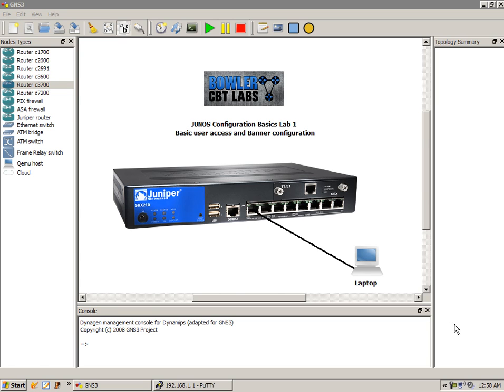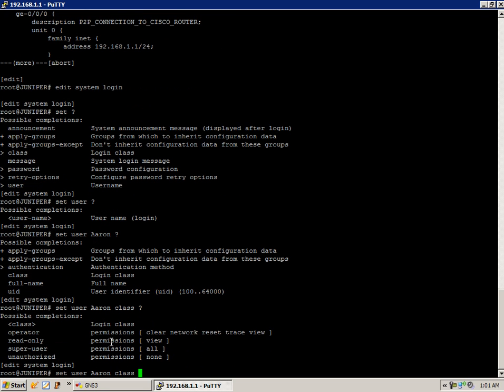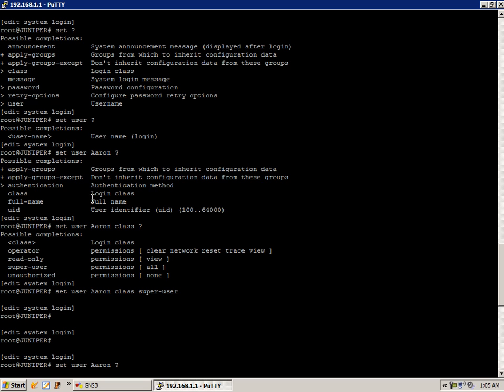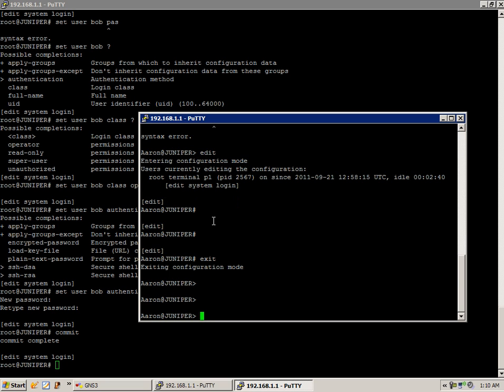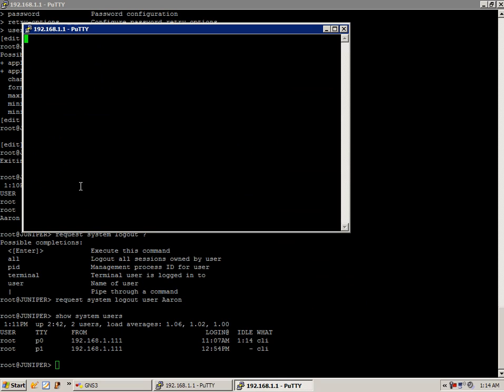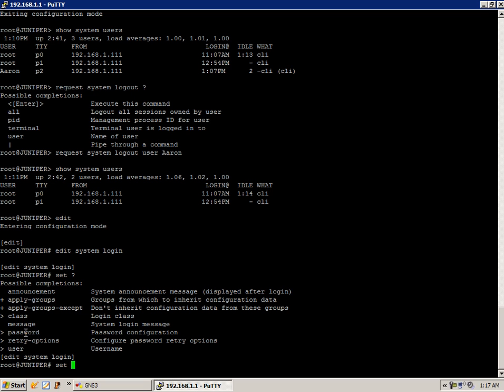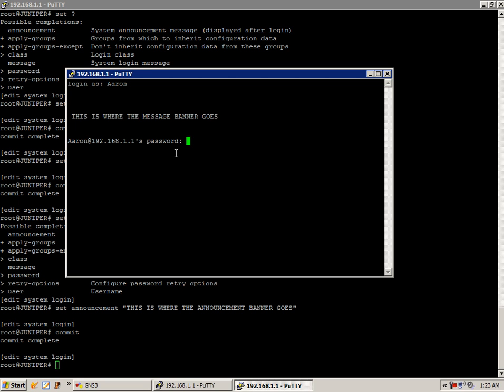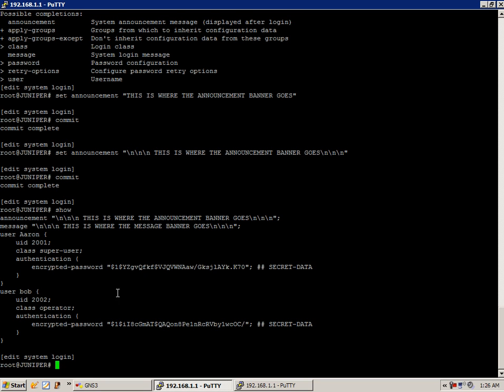JUNOS Configuration Basics Lab 1